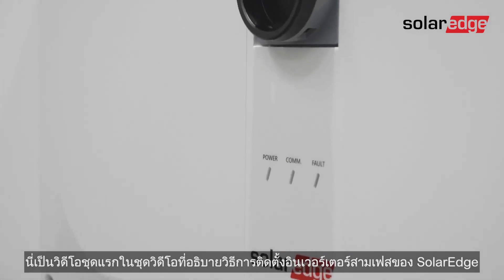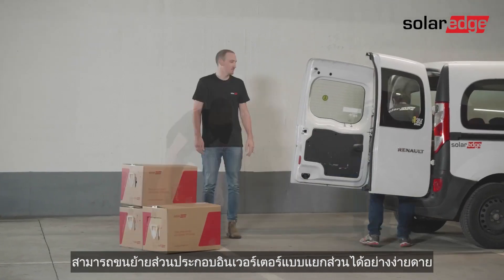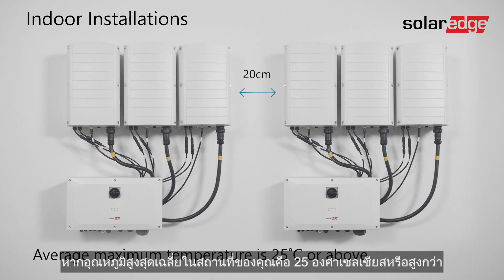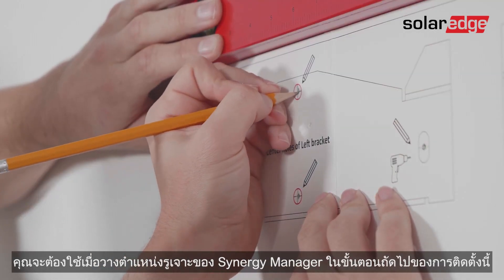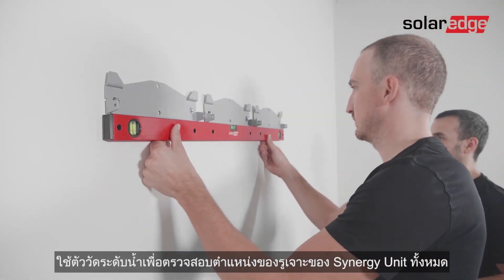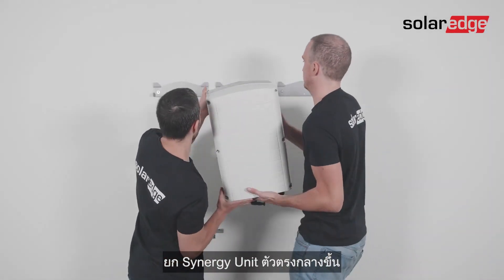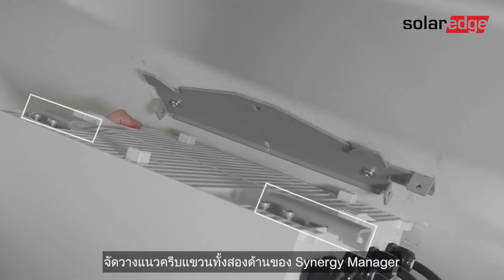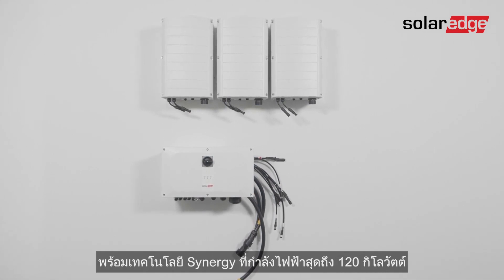การติดตั้งอินเวอร์เตอร์สามเฟสพร้อม Synergy Technology สูงถึง 120kW I ประเทศไทย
"SolarEdge อินเวอร์เตอร์สามเฟสพร้อม Synergy Technology สำหรับระบบโซล่าร์เชิงพาณิชย์ ที่สามารถเพิ่มการผลิตพลังงานแสงอาทิตย์ให้สูงขึ้น เพื่อ ROI ที่ดียิ่งขึ้นด้วย SolarEdge อินเวอร์เตอร์ ชมสาธิตการติดตั้งอินเวอร์เตอร์สามเฟสพร้อม Synergy Technology สูงถึง 120kW ว่าด้วยการติดตั้งบนผนัง

00:00-00:18 บทนำ
00:19-00:48 ส่วนประกอบของอินเวอร์เตอร์
00:59-01:30 วิธีการติดตั้งและระยะห่าง
01:31-02:12 Inverter Positioning Preparation การเตรียมตำแหน่งอินเวอร์เตอร์
02:13-03:00 ตำแหน่งรูเจาะ
03:01-03:32 การติดตั้ง Synergy Units
03:33-04:02 การติดตั้ง Synergy Manager

สนใจรับคำปรึกษาจากผู้เชี่ยวชาญ ติดต่อเราที่
หรือ LINE Official @solaredgethailand"